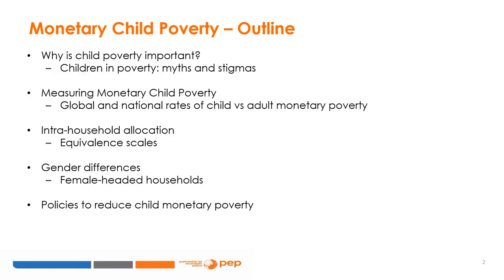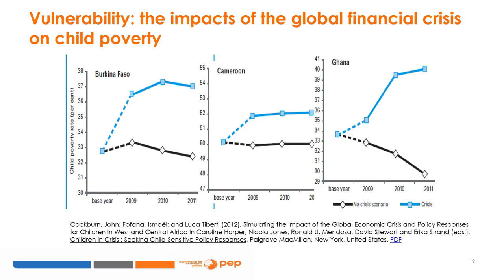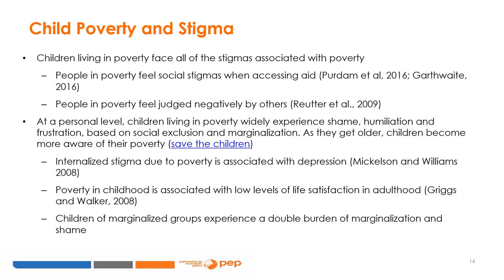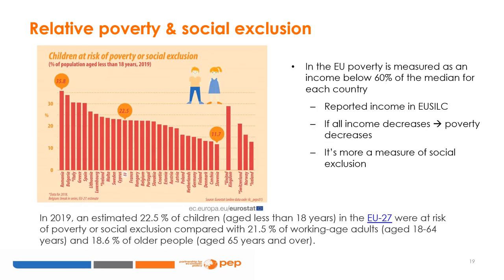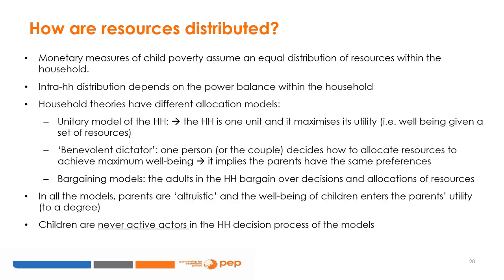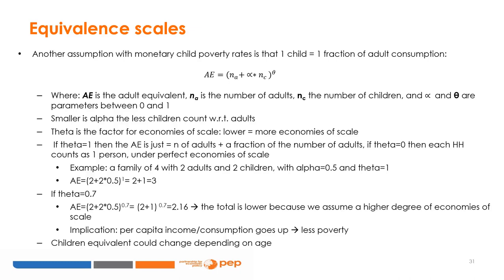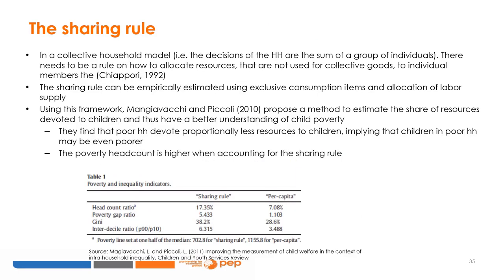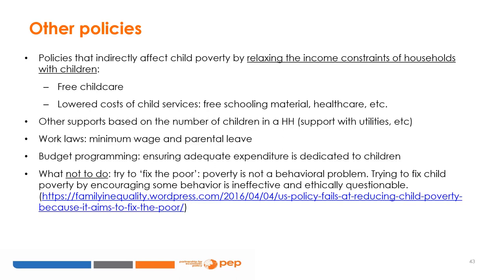Class 1: Child monetary poverty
PEP online course: Economics of child well-being

This module focuses on child monetary poverty, its importance, the myths surrounding the concept, and how it is measured. This module will also discuss the concepts of intra-household allocation and equivalence scales, as well as gender differences and policies to reduce child poverty.

Developed by: Lucia Ferrone, Italy